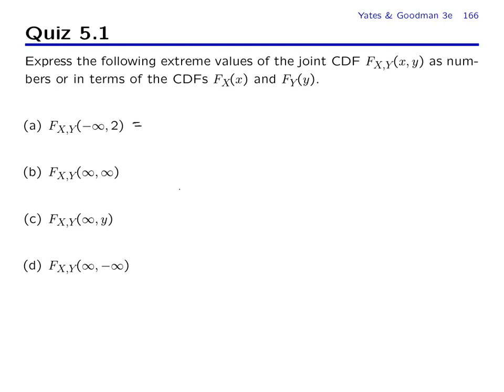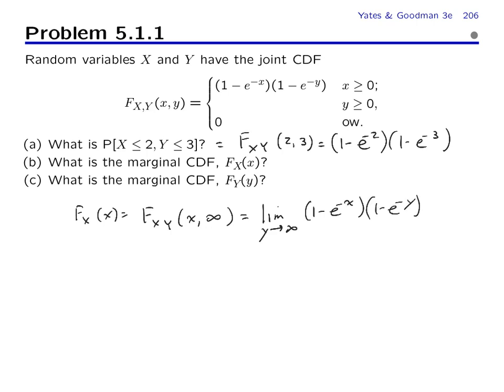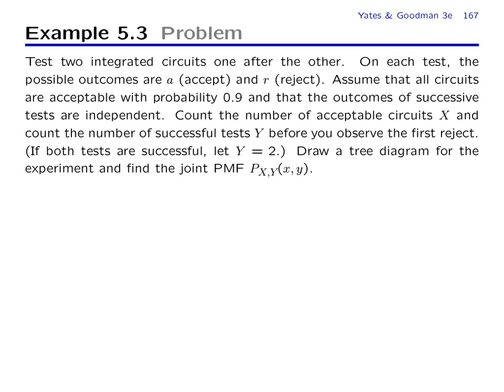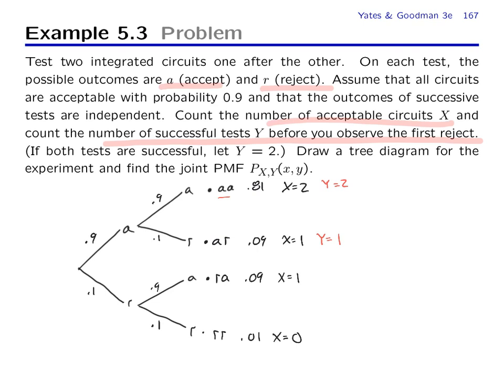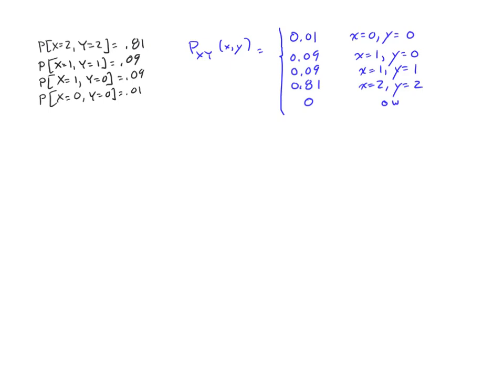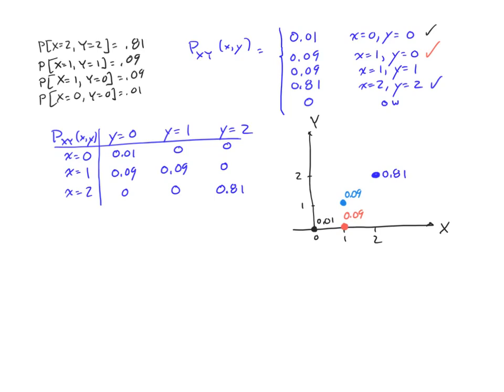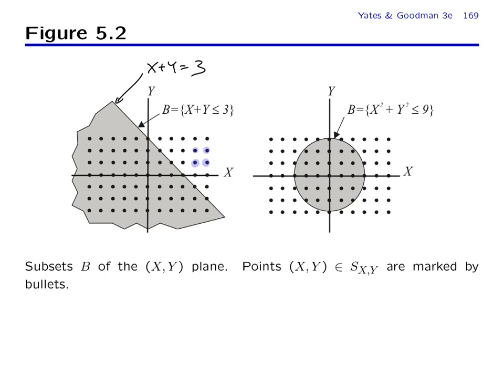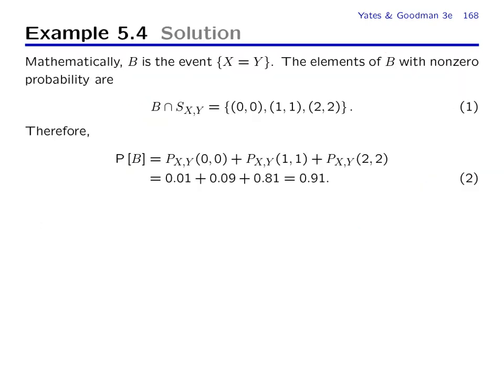Lecture 16 Part 2